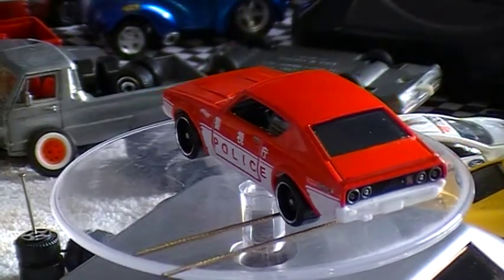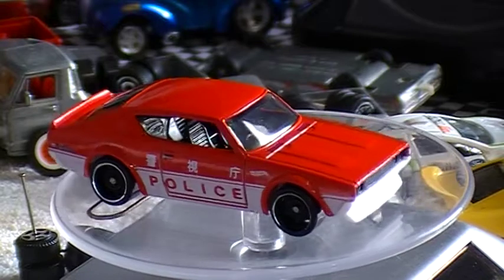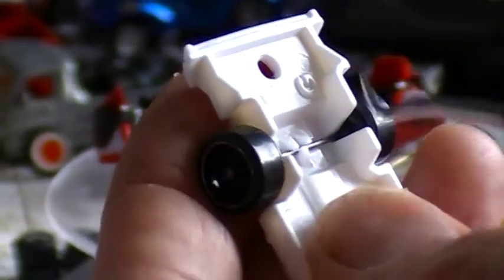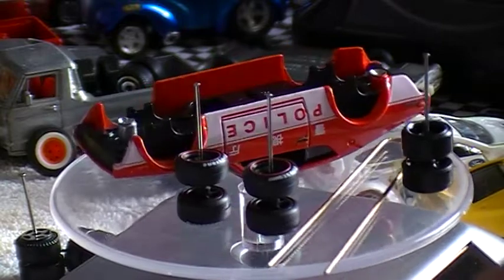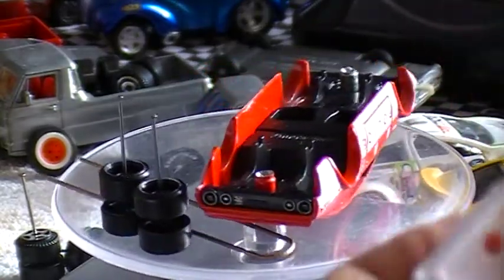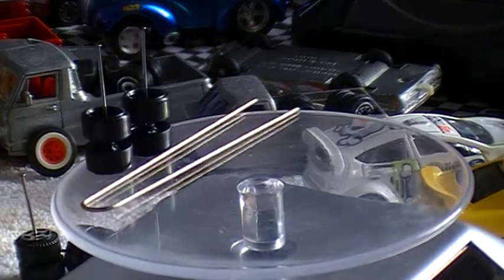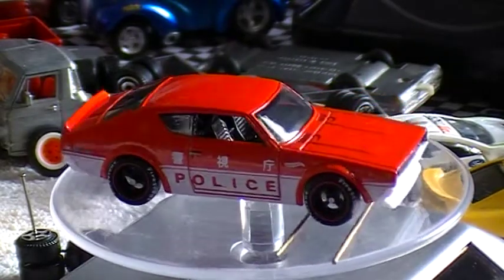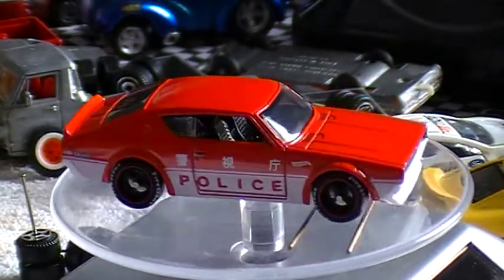Datsun 240K Nissan Skyline GT-R New Wheels & Firestone Tyres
Welcome back to
Metal Mania 3D & The Diecast Workshop Channel.

100 Subscriber Wheel kits give away, Video coming Shortly, things you need to know, is you need to be subscribed to our channel, and then all you need to do is comment on the video we put up for the 100 Subscriber give away, so Stay Tuned, Applies to Australia, and International Subscribers are welcome also.

In this EP #13 Just a Quick Wheel Swap on a Hotwheels Australia Datsun 240K GT-R, Japan Nissan Skyline 2000 GT-R, bought a few of this Model as brings back loads of memory's, love the casting also, see the difference a wheel swap makes even without details, this car will be in another video with the full on job done, details etc + more.

Currently We are just practicing with the camera to get used to making sure its in frame/Focus etc, so we apologize for the bad filming etc but will get better, filming is not my thing, so thankyou for your support and patience everyone.

Please Like Subscribe Share and hit the bell so you dont miss any shows, as this also helps us out, as we have many more videos coming, From full Restos Vintage and Late Model, Customs, and commissioned jobs, all these will be in videos coming to you real soon, as we are currently adding clips together and editing, oh the joys of that lol

Don't forget to mention where you seen us, and if you would like to send us models, please see website for postal address thank you.